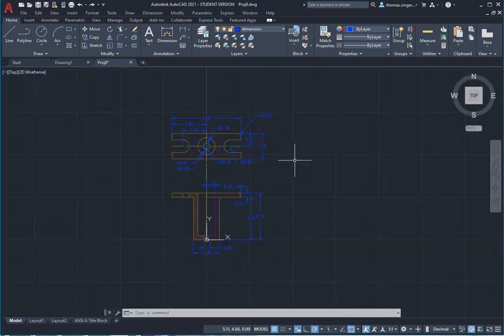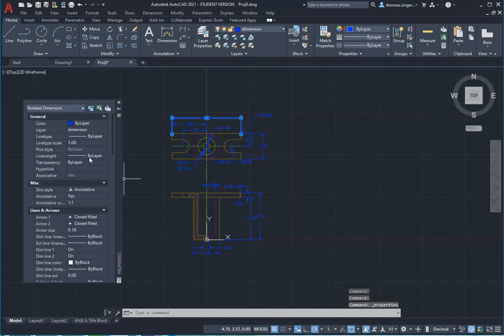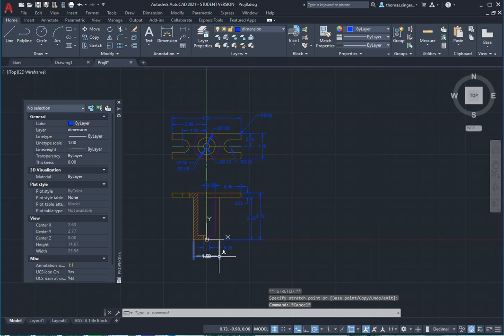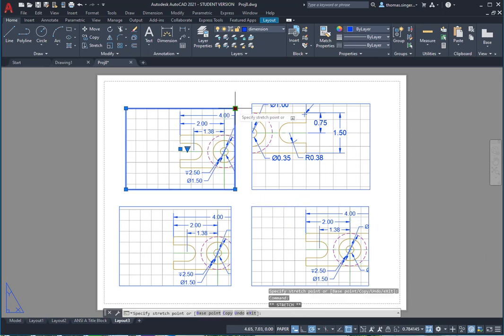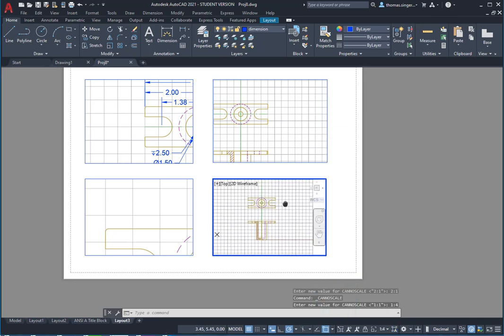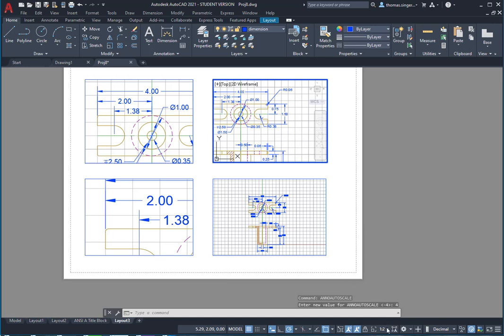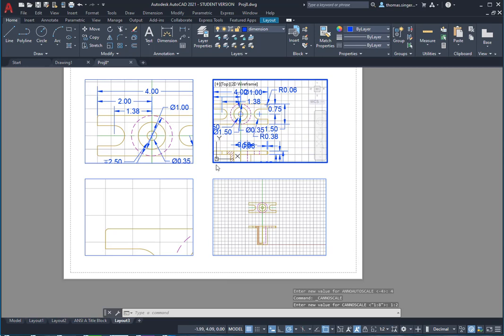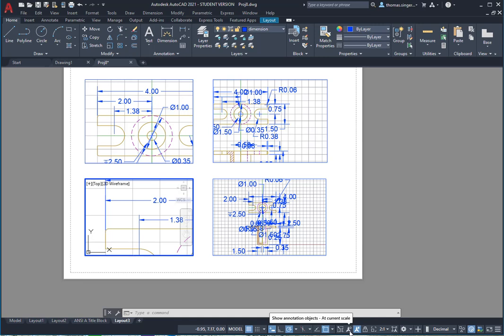AutoCAD 2021 annotative scaling and layouts